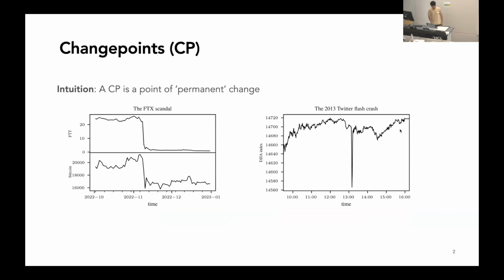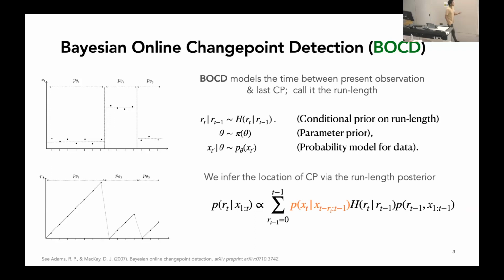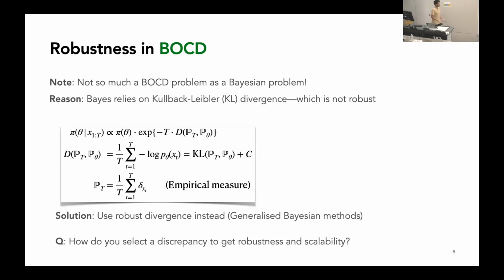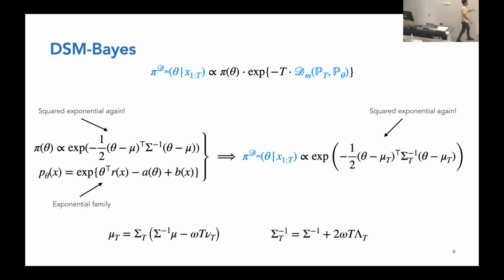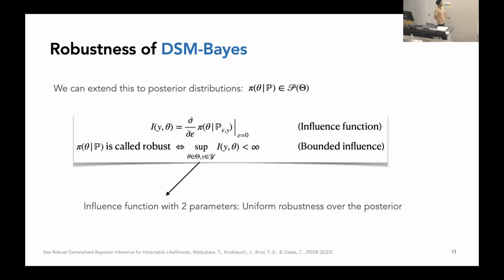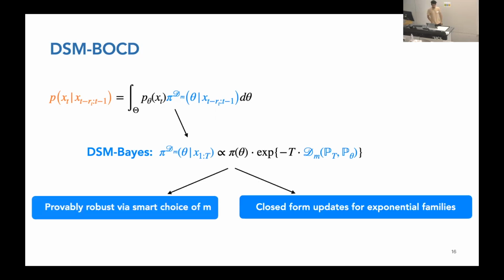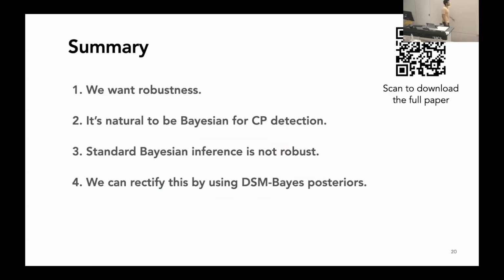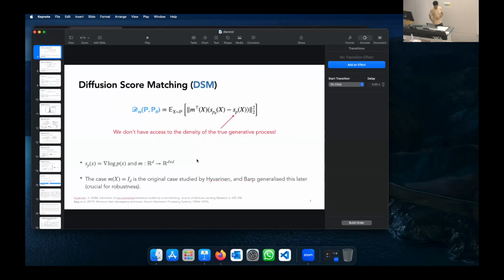DBMML workshop: Matías Altamirano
Matías Altamirano's talk at the workshop on Distance-based Methods in Machine Learning, hosted at UCL in June 2023.